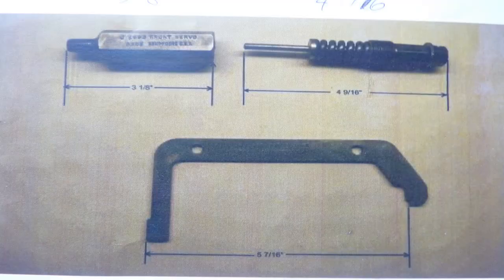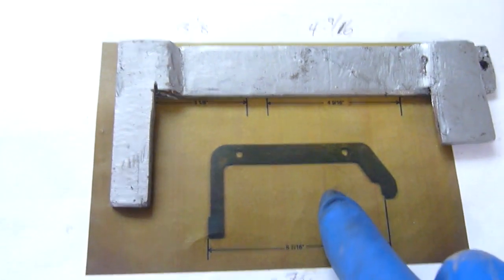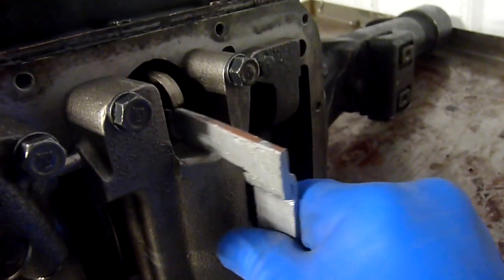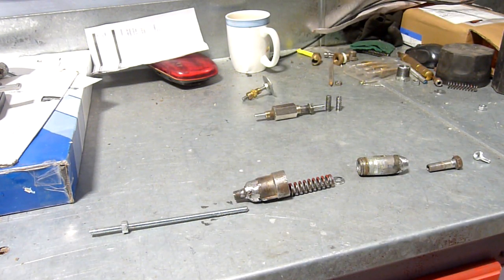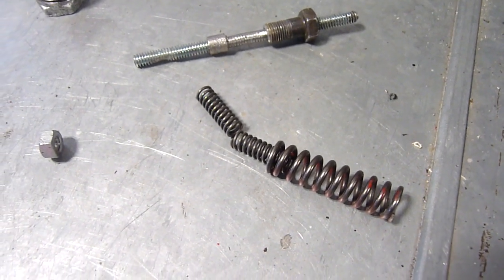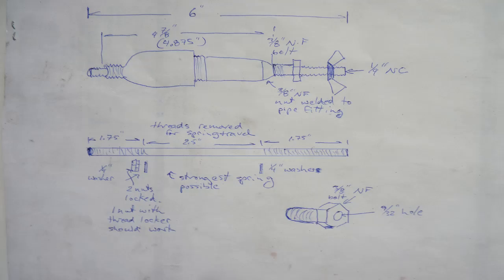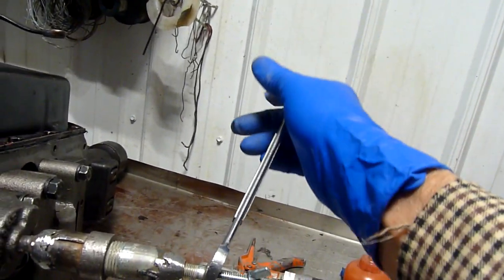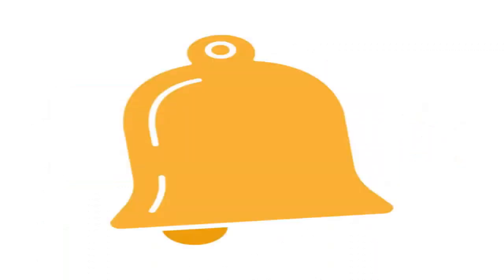Hydramatic Adjusting Tool Episode 85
Can't find a Hydramatic adjusting tool. I'm not surprised. I couldn't either. This video shows how I made one. No guarantees, but it seems to work.